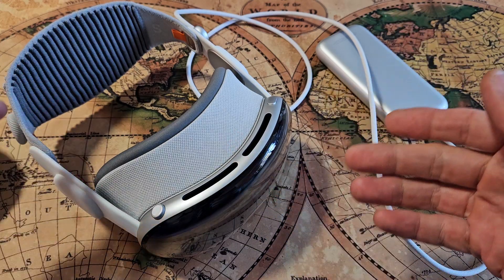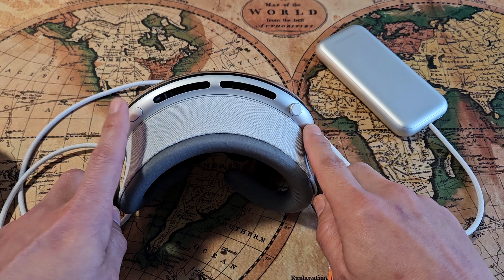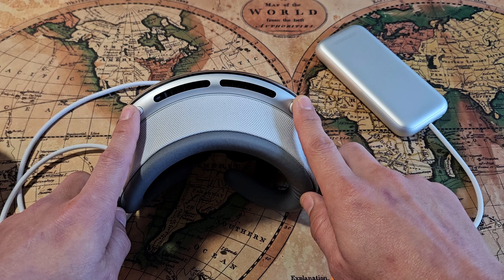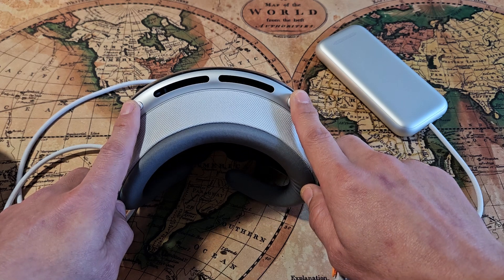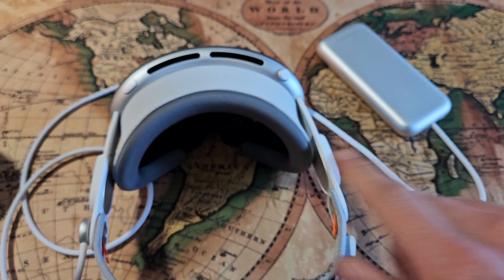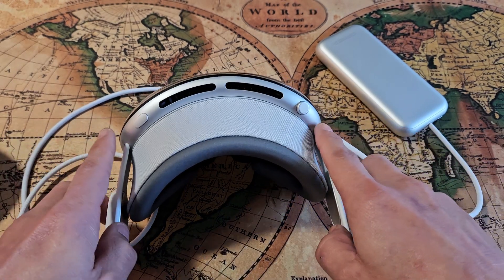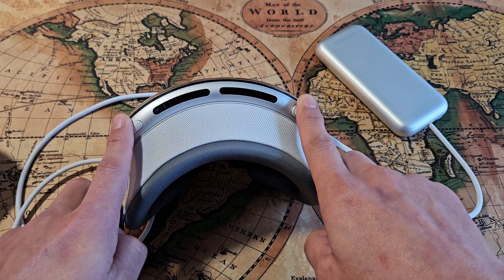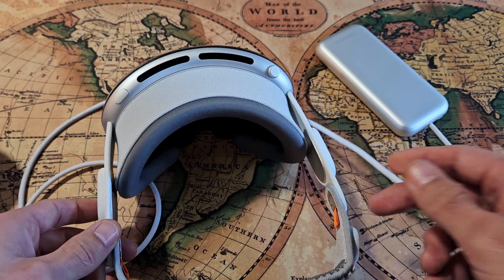Apple Vision Pro: Frozen, Stuck or Unrespsonisve? Can't Restart? FIXED!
I show you how fix an Apple Vision Pro Headset where the screen is unresponsive, stuck somewhere or frozen or you can't do anything or proceed nor restart or shut down. You just have to force a restart. I had an issue where i saw no windows, home screen or anything and forcing a restart solved the issue. hope this helps.